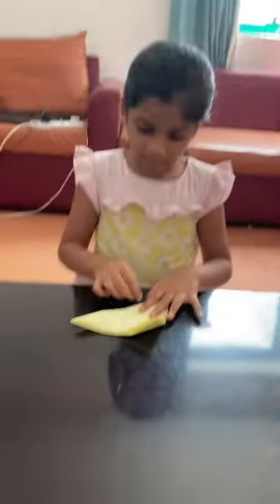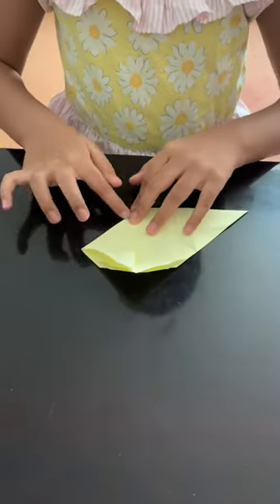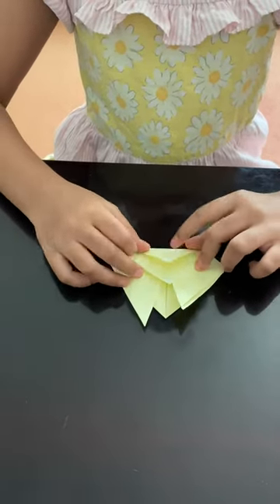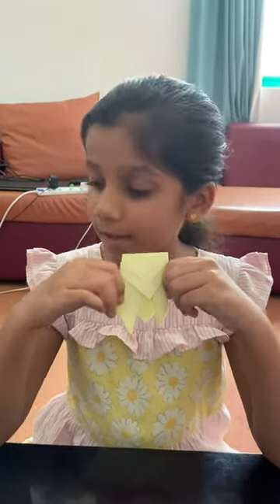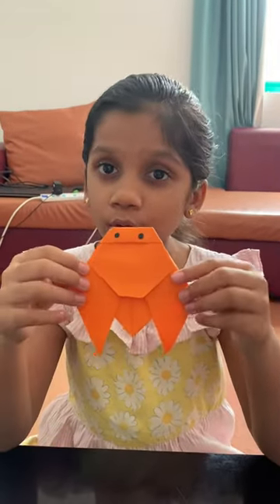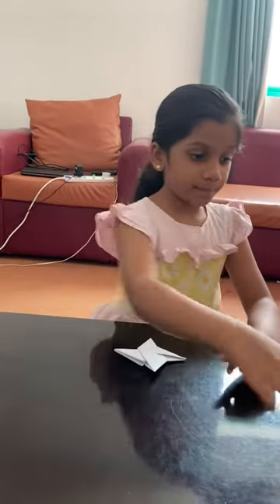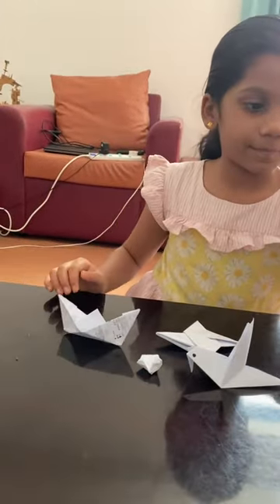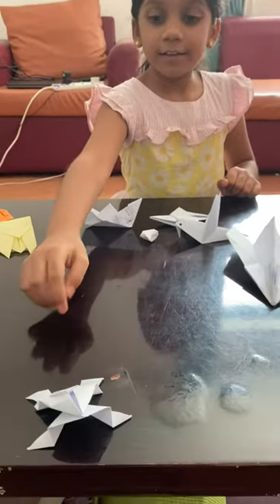ADNOC Summer Camp Week2 Day6 : cicada Origami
Shown how to fold paper to make cicada origami